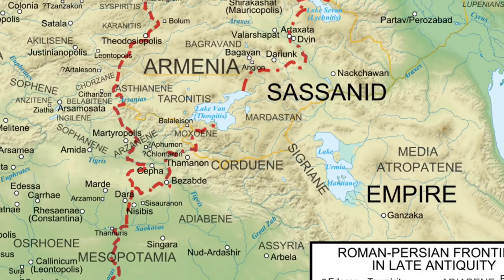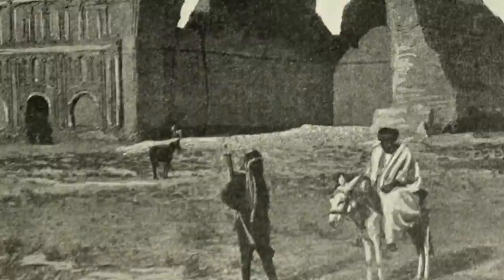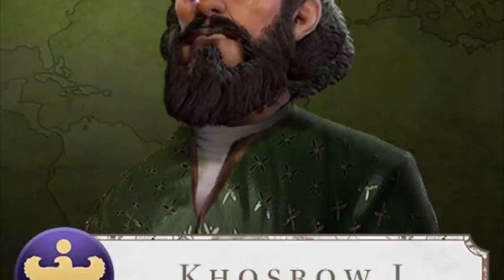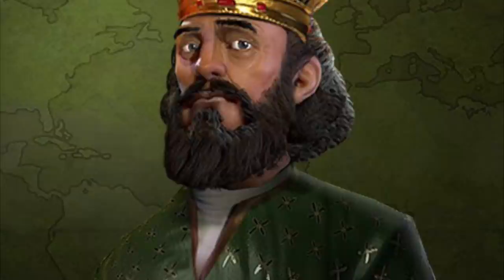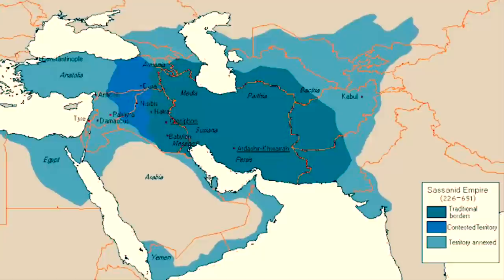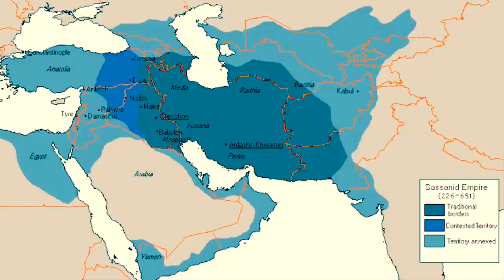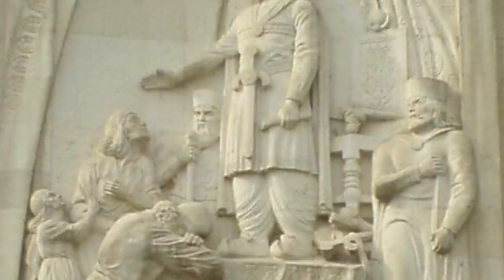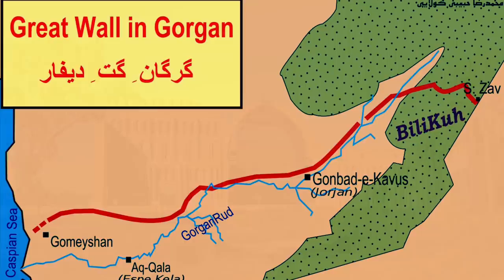The FIRST(?) VAULTED ARCH: Iranian/Sassanid, Great Arch of Ctesiphon, Khosrow + Pre-Flood Photos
Welcome back. Today is a video I was really excited to share with you. We will be focusing on the Iranian Empire, also known as the Sassanid Empire, which occupied large portions of the Middle East before the Islamic Conquest of the 7th and 8th Centuries.

One of the most recognizable structures of the Sassanid Empire is the Great Arch of Ctesiphon, in modern day Iraq. This great arch has a mysterious history behind it, but is noted as being considered the first, and for centuries, the largest, vaulted archway in the world. This arch is often associated with the Great King Khosrow I.

We will look through the oldest known 19th century and early 20th century photographs and artistic depictions of the Great Arch of Ctesiphon, while briefly discussing the history of Khosrow, The Sassanid Empire, and the architecture of the Middle East.

We will also look at a few photographs (extremely rare) of the Arch of Ctesiphon BEFORE the massive walls collapsed during the Great Flood of 1888. These few images will be from the 1860’s and 1870’s. Enjoy! And please leave your thoughts and comments down below.